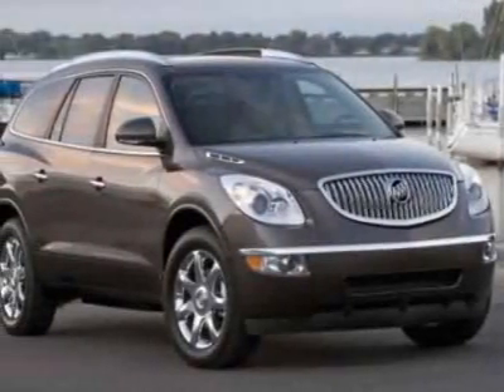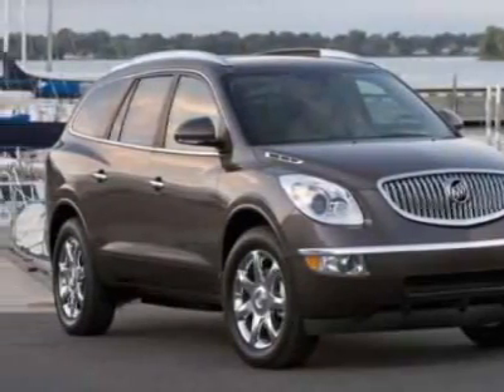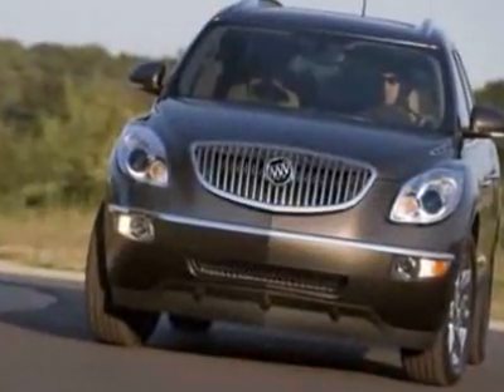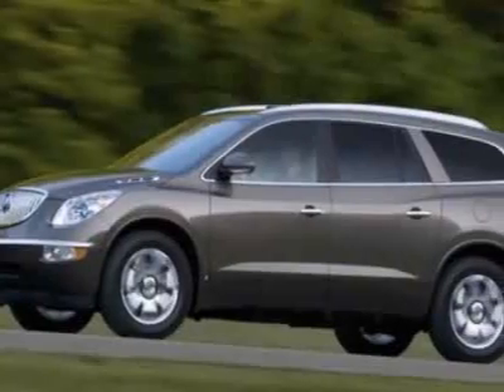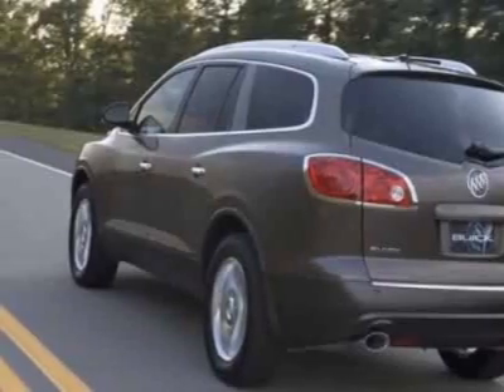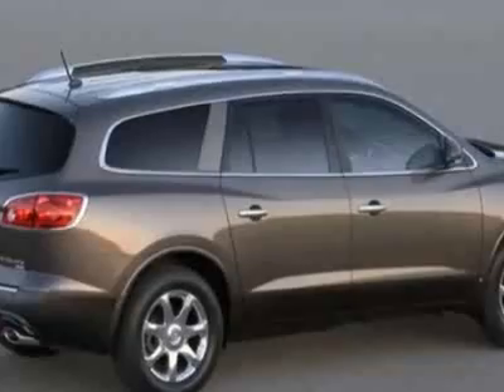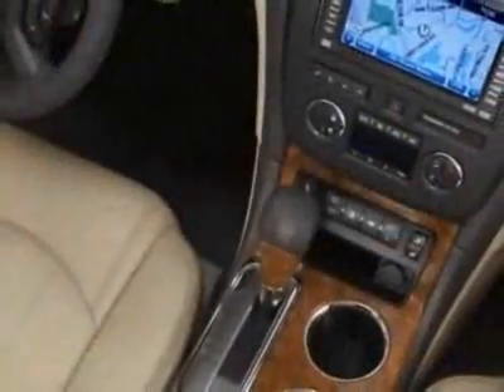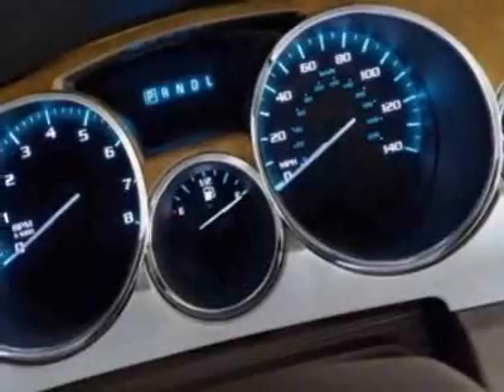2011 Buick Enclave CXL-1 FWD SUV - Columbia, SC